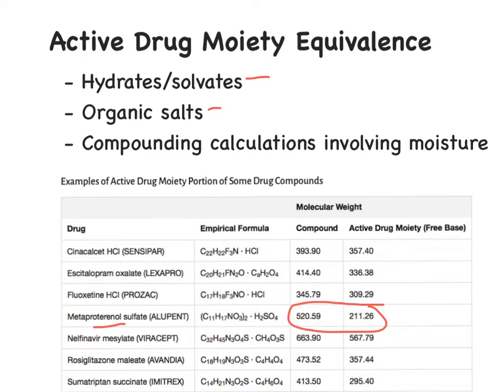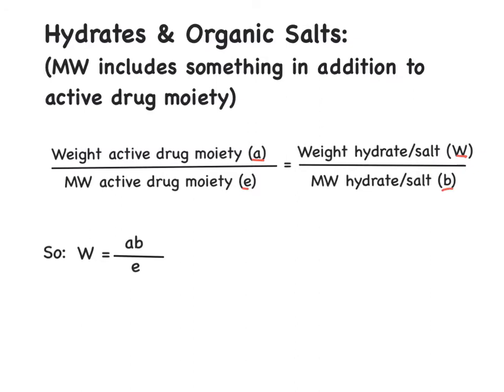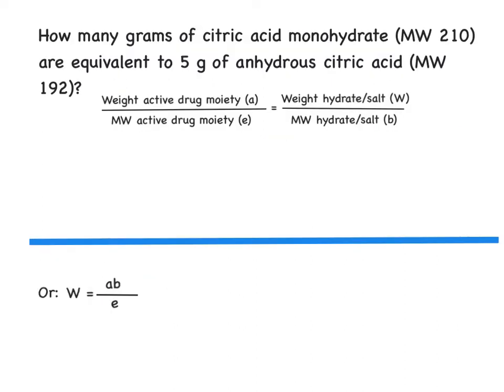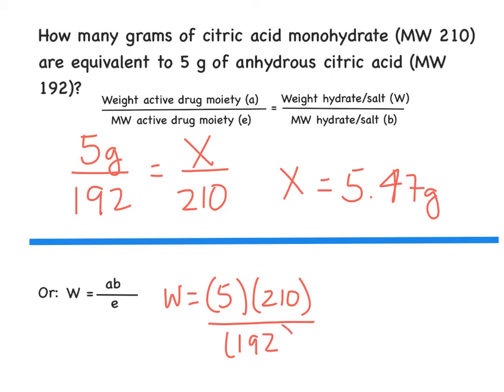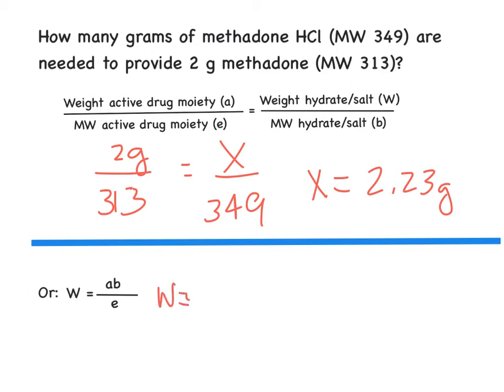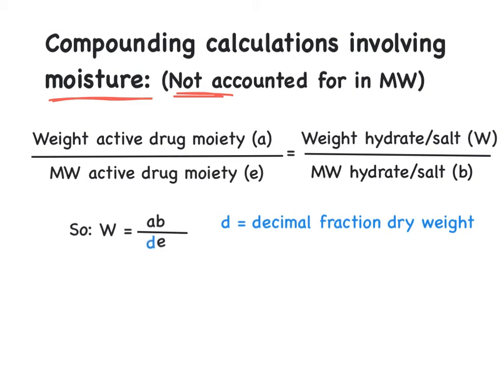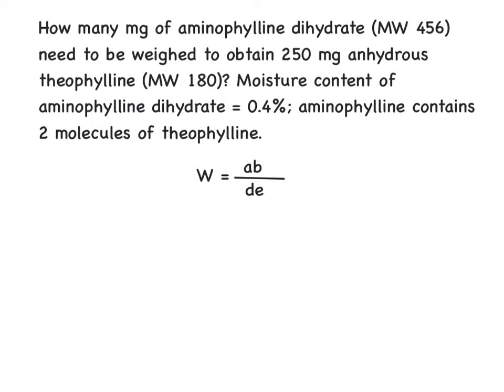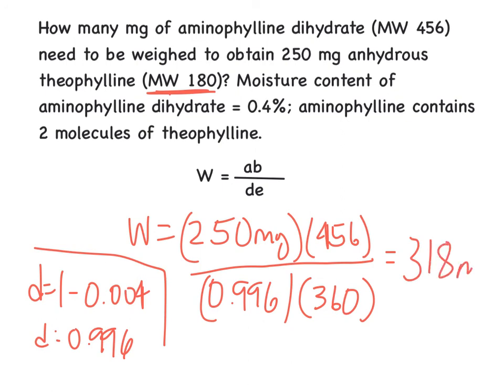Active Drug Moiety Calculations